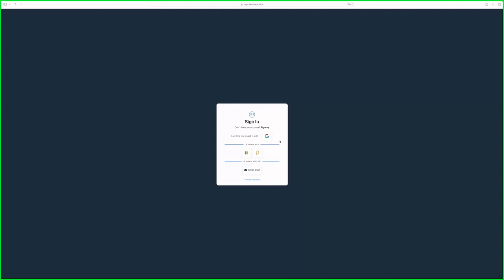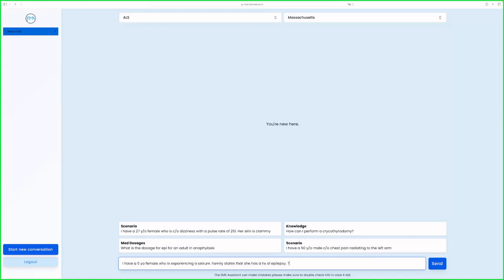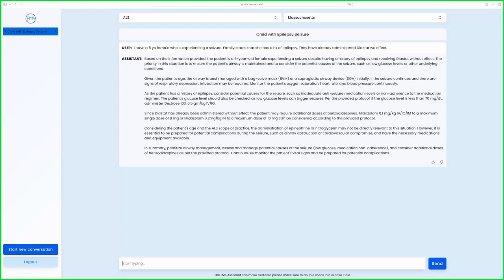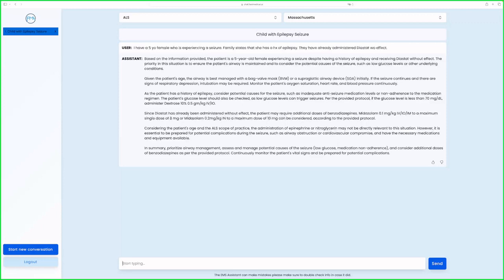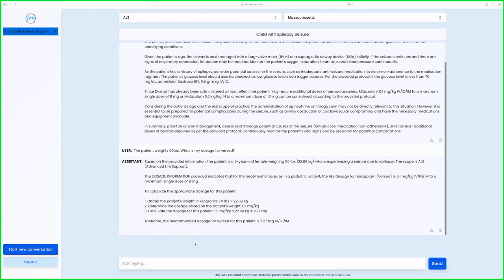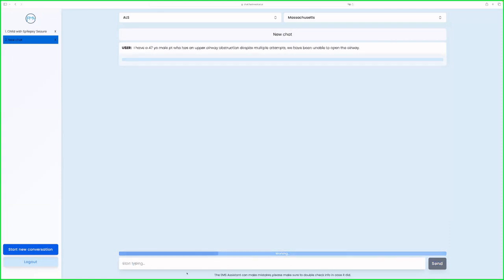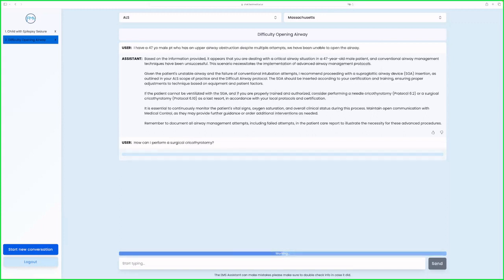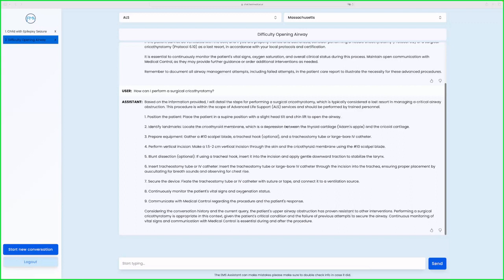AI in the Ambulance: Changing the Face of Emergency Care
Welcome to the forefront of medical innovation, where artificial intelligence meets emergency medical services. In this groundbreaking video, Fast Medical AI Inc. takes you on an in-depth journey through the revolutionary integration of AI in ambulances, transforming emergency care as we know it.